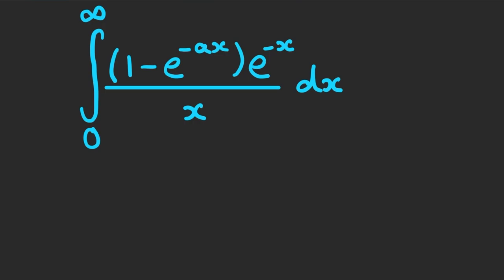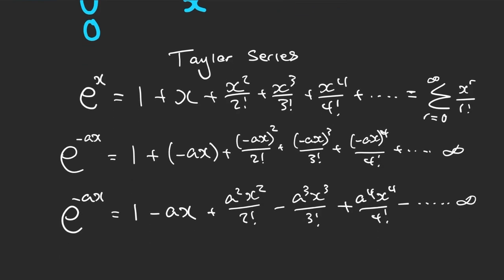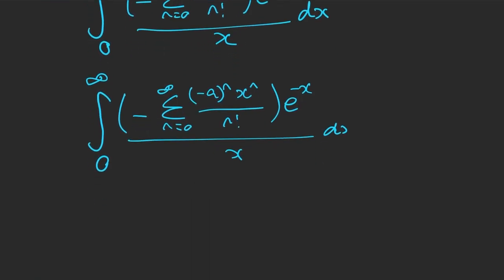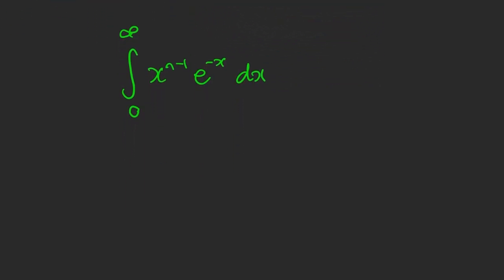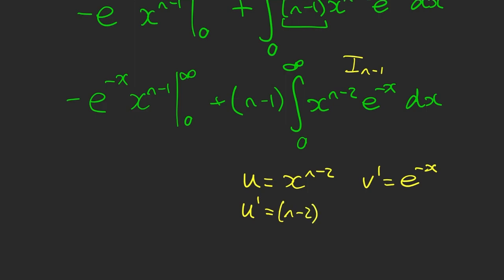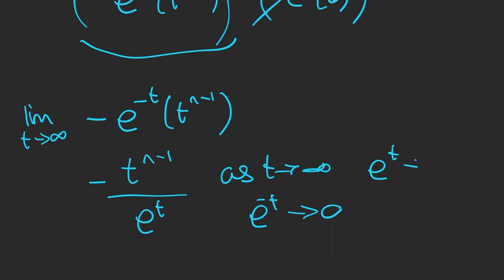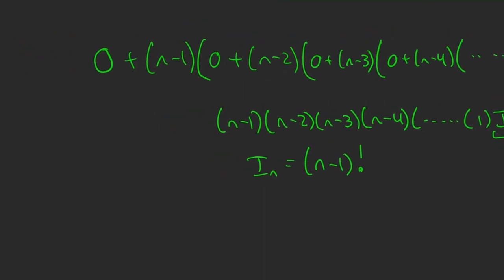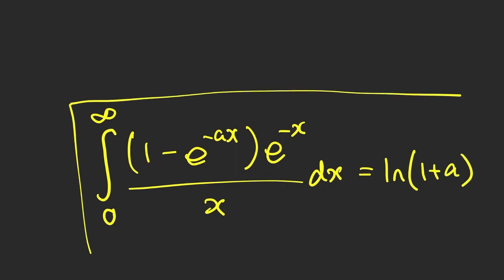Solving a Cambridge University Integral (HARD)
In this video I integrate this horrible looking integral using series expansions and many other tricks. It has a very satisfying solution.